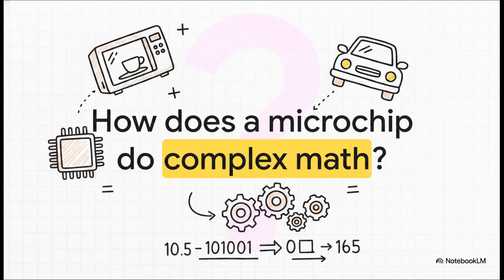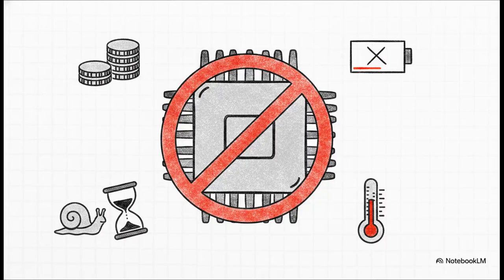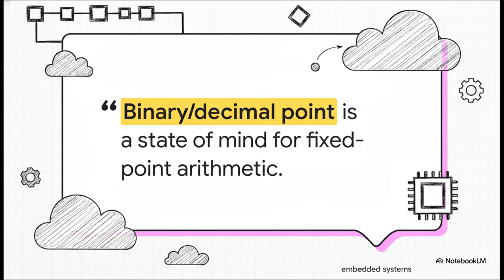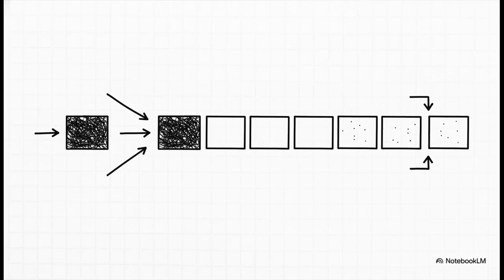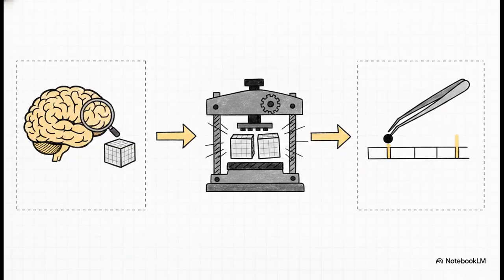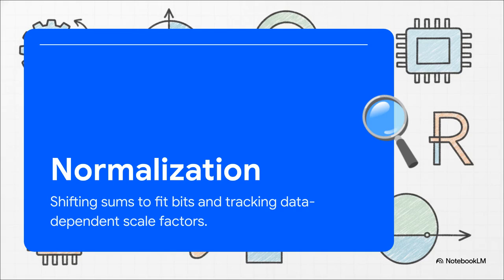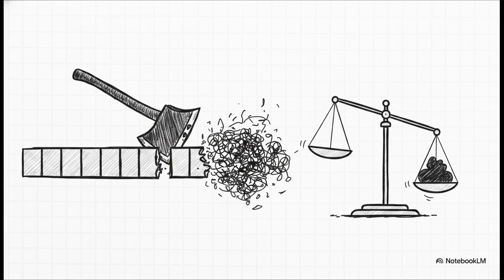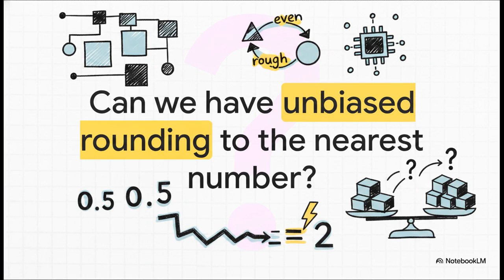Fixed Point Arithmetic